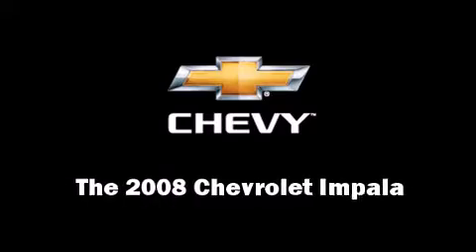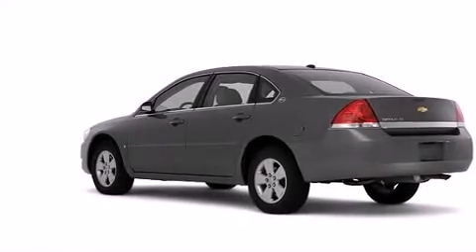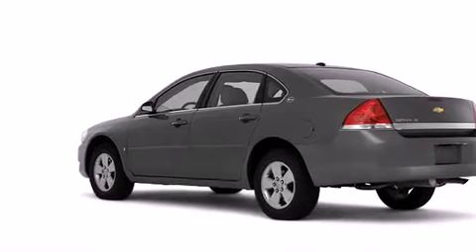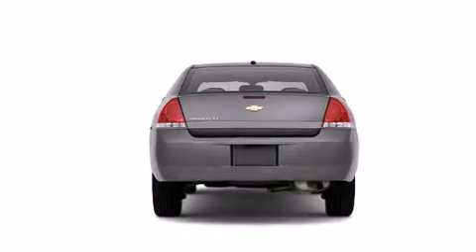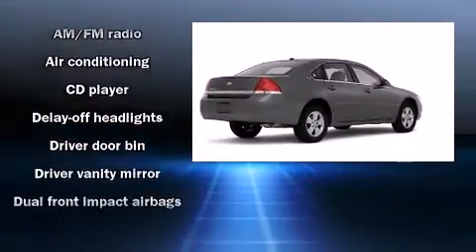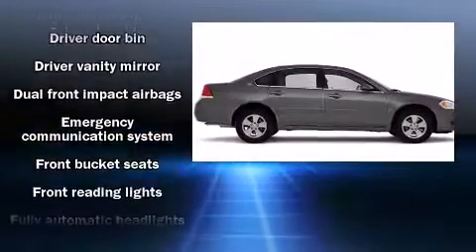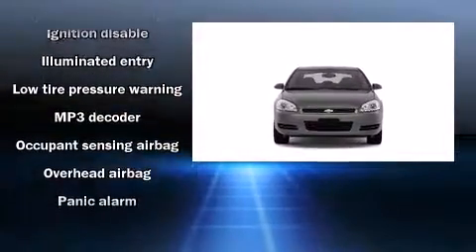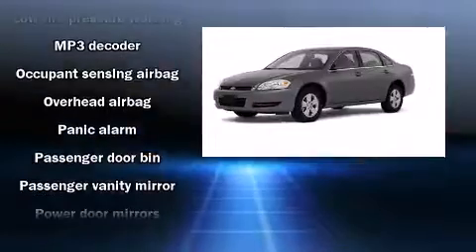2008 Chevrolet Impala LS in Irving, TX 75062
Q Chevrolet
1000 E. Airport Freeway

You can expect a lot from the 2008 Chevrolet Impala. Under the hood you'll find a 6 cylinder engine with more than 200 horsepower, providing a smooth and predictable driving experience. All of the following features are included: front and rear reading lights, front and rear cupholders, a tachometer, variably intermittent wipers, air conditioning, cruise control, and power windows. Premium sound drives 6 speakers, providing you and your passengers a sensational audio experience. In the event of a rollover collision, side curtain airbags provide additional protection for outboard seated passengers. We have the vehicle you've been searching for at a price you can afford. Stop by our dealership or give us a call for more information.